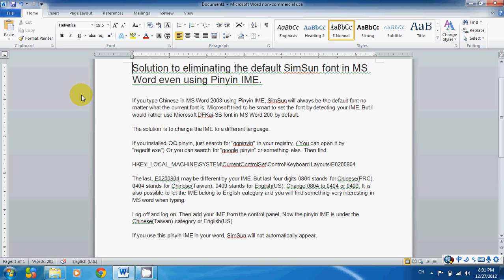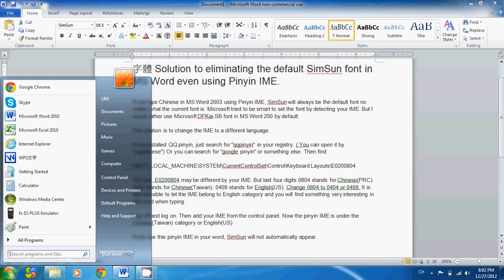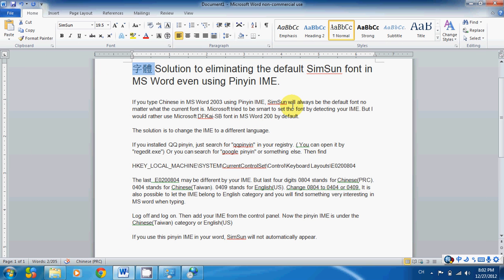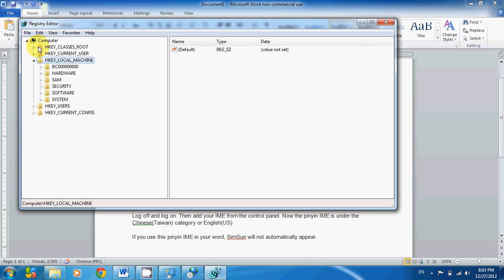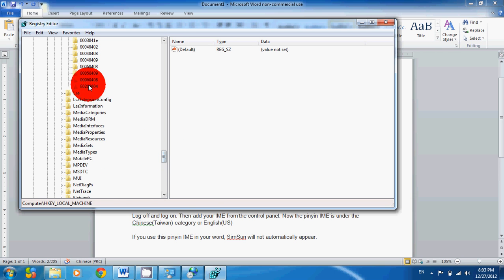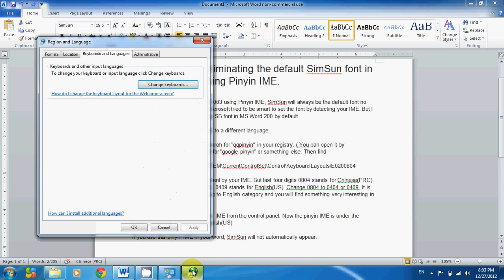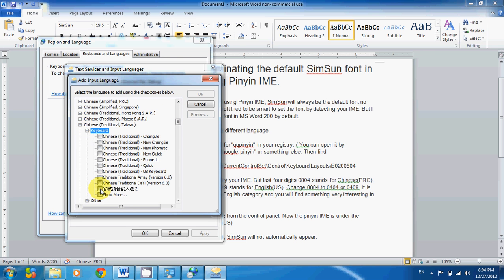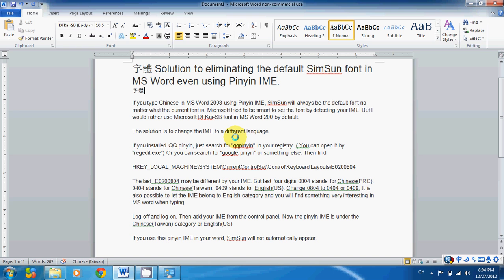change default SimSun font to DFKai-SB in MS Word 2010 even using Pinyin IME.avi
The steps shown in this video is describe in the word shown in word file. I found that online and it solve my problem. So I decide to record this video.
Sorry. This is not a video about math. Ignore it if you don't want to change your default Chinese Font in MS Word.